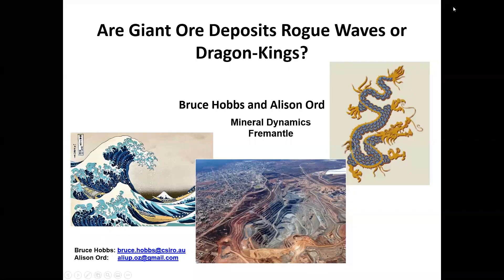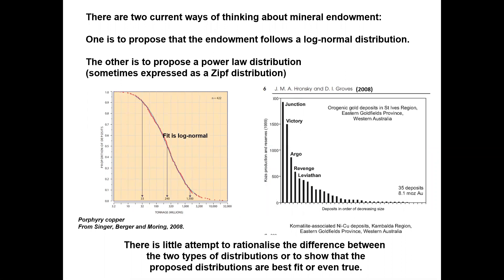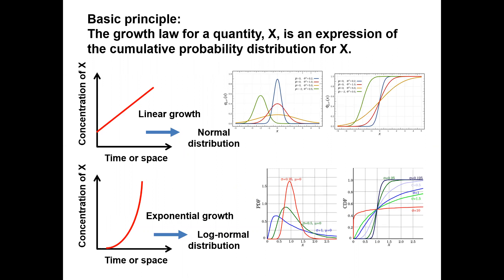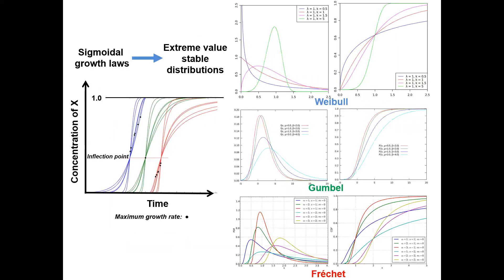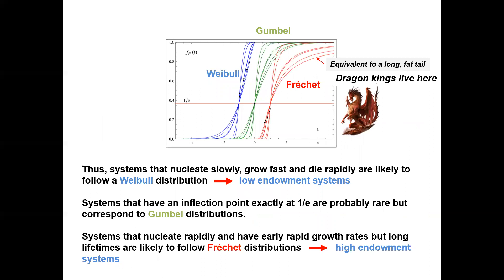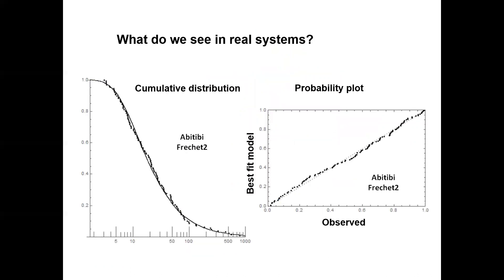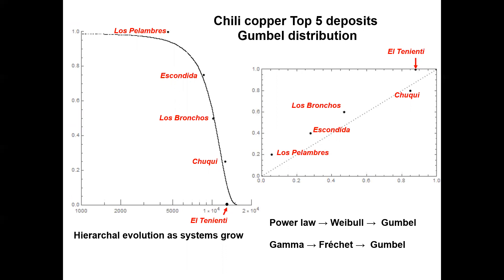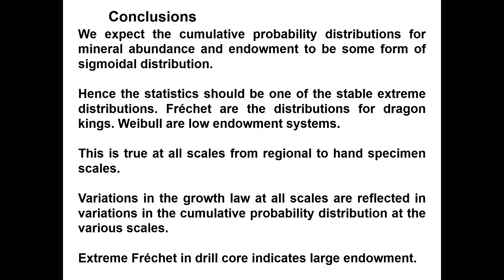Bruce Hobbs presents 'Are giant ore deposits rogue waves or dragon kings?'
Bruce Hobbs presents 'Are giant ore deposits rogue waves or dragon kings?' at the AESC2021.

Co-authors: Bruce Hobbs1 & Alison Ord2.

Abstract:
We address the question: Does the formation of giant ore hydrothermal deposits involve different process to the formation of average sized ore deposits? We draw analogies with the processes involved in mineralising systems with those used to explain the formation of rogue waves in oceanography and nonlinear optics and of tropical cyclones. Giant ore bodies constitute the tails of “fat tailed” distributions, or lie off the end of such distributions. It is important to distinguish between deposits that belong to a self-similar system (referred to as black swans by Sornette), and those that exceed what is expected from such a distribution (Sornette’s dragon-kings). It is proposed that similar processes operate for all members of a black swan distribution, and different processes operate via a phase transition for those that differ from the rest of the distribution. The nonlinear coupling between chemical reactions, deformation and permeability generation is discussed as a mechanism for forming regions of the Earth’s crust with anomalously high permeability. This nonlinear coupling between chemical reactions and deformation is identical to the physics used to explain rogue waves, tropical cyclones and dragon-kings. Thermodynamic arguments suggest the probability distributions for ore bodies at regional and microstructural scales should be fat tailed Fréchet distributions and it is shown that examples from natural mineralising systems conform to these distributions at a range of spatial scales. The implications for mineral deposit prediction and assessment using log-normal distributions and Zipf’s law are discussed together with the implications for kriging.

Biography:
Bruce Hobbs is a structural geologist. His present interests are in applying the tools developed for nonlinear dynamical systems over the past 50 years or so to large data sets on alteration assemblages, deformation and mineralisation in mineralising systems in order to extract information of relevance to metal discovery.